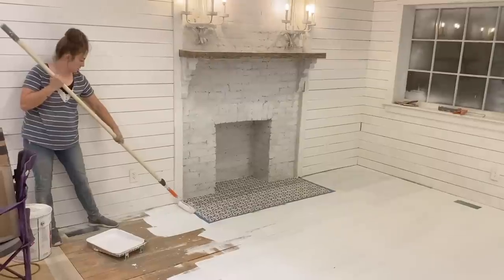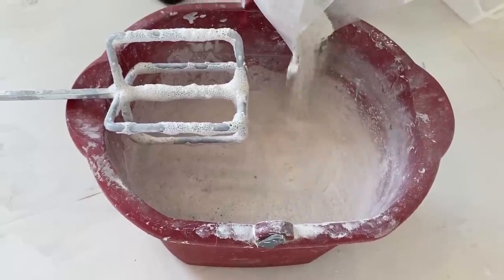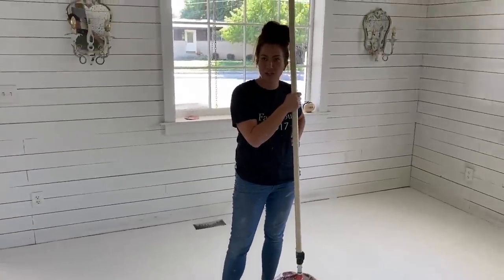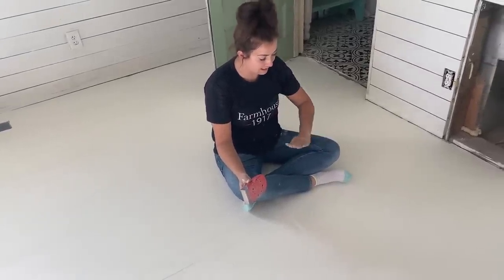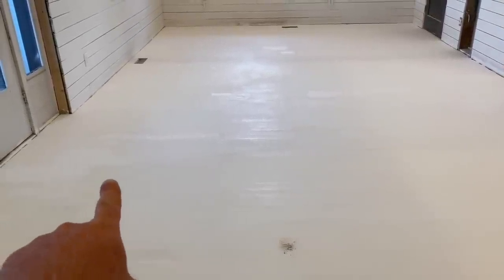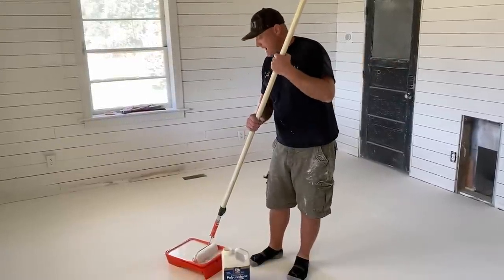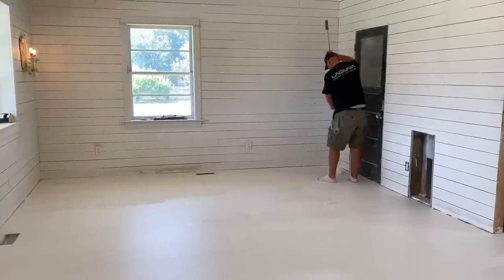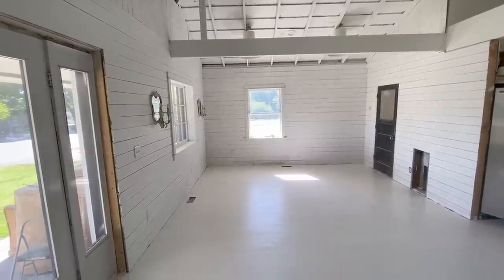How To Paint Wood Floors White and Seal Them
We're Painting our old wood floors White and sealing them.

220 grit Sanding Disks 100 pack
Wooster Foam King Brush